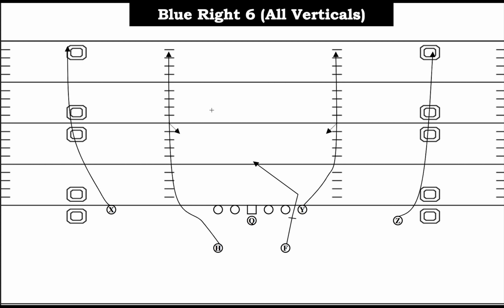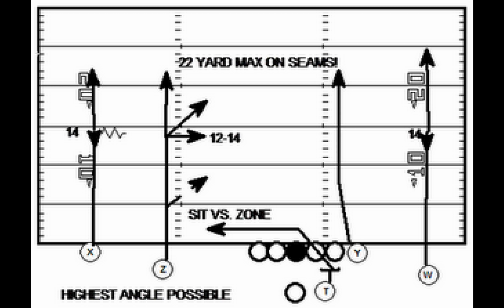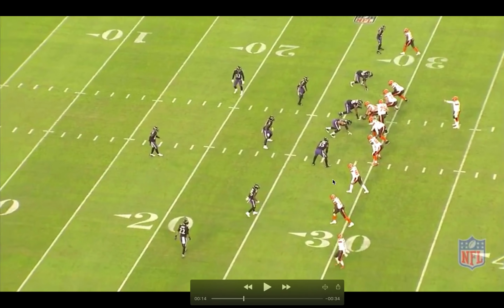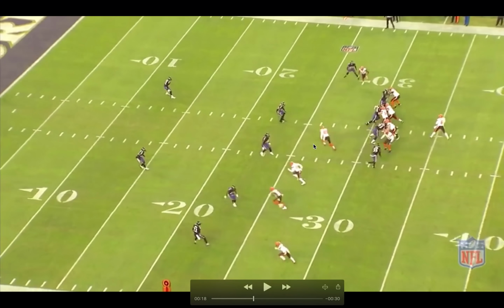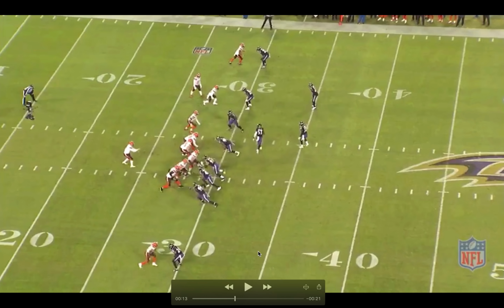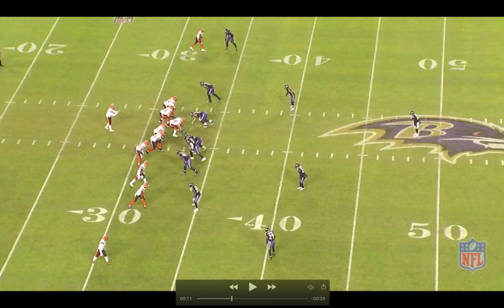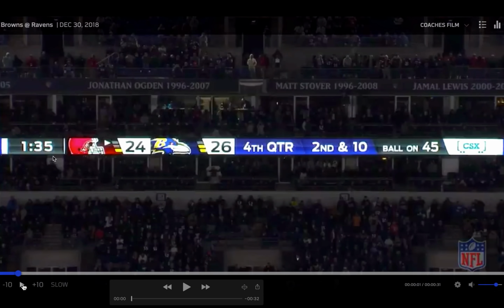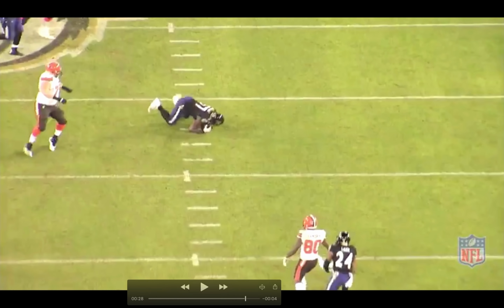Film Room: 4 verts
for your Cleveland Browns news and analysis